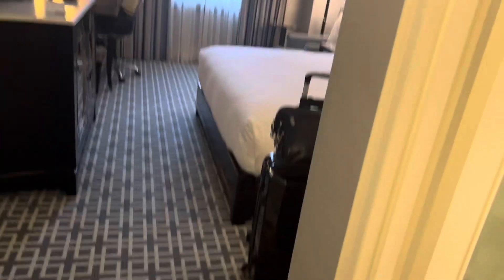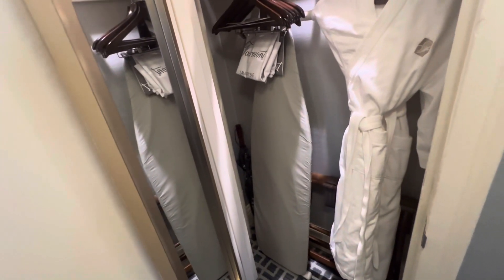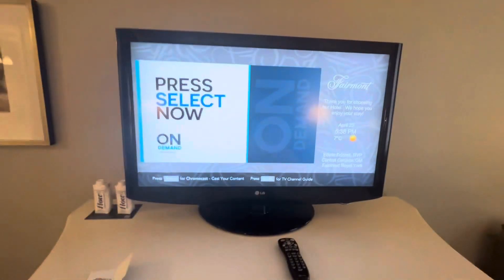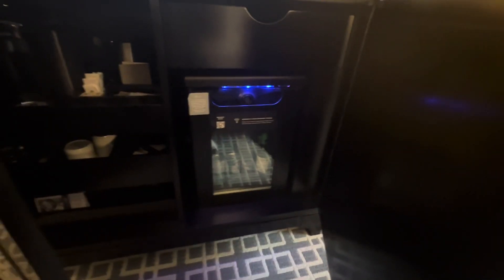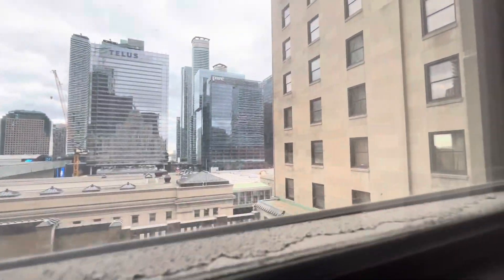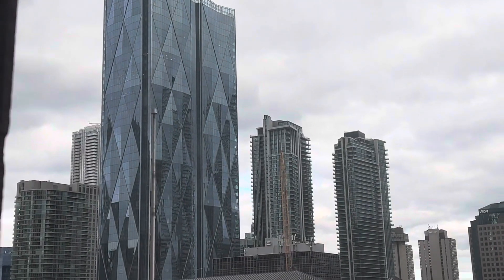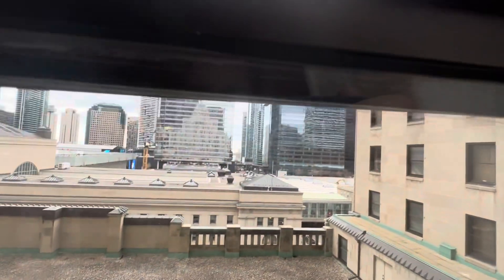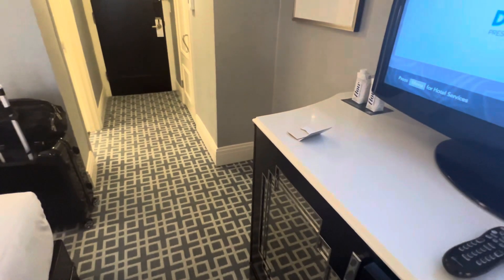Fairmont Royal York - Toronto room 3-137 which means Floor 3 room 137.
I have to say it’s probably the quietest large city hotel I’ve been in. Normally you hear sirens horns but we heard next to no outside noises

Come cruise with us.

CRUISIN' ALASKA '25
SAIL DATE:  August 24-31, 2025
VESSEL:  NCL Encore

Folks:

To those of you who feel like sending blessings I’m very humbled I’ve made a conscious effort to serve my community and that includes even my YouTube community.
I was informed I was taking away their ability to let others show me support either through financial which again helps me and many many others or by sending packages to us in appreciation of us helping them or other channels.

We are buying a Go-Pro with the blessings we are sent to give us more to create with. I don’t have to edit on my phone anymore with the blessings so I can deliver better content and supplies are also a large cost.

I’ll never ask for blessings but they are greatly appreciated and I truly blessed by my YouTube community/ Family. I think I’ve got the YouTube bug. God Bless

Please watch all the video’s and it doesn’t cost anything to interact with a creator. To be 100% honest the interaction shows I’m doing ok. And if you’re being led to help monetarily below is our PayPal account.

Ramblingwiththebrums